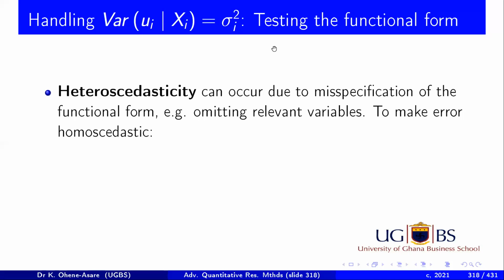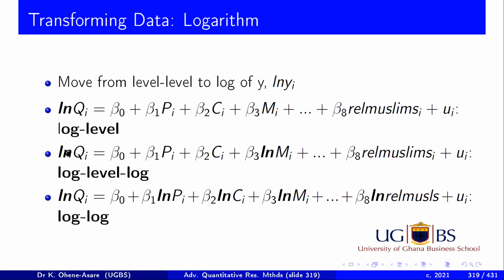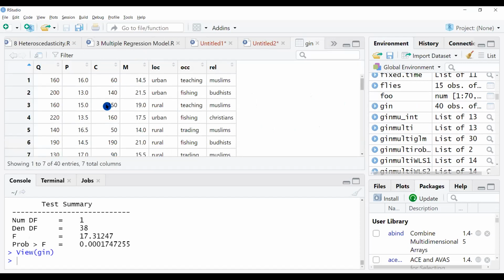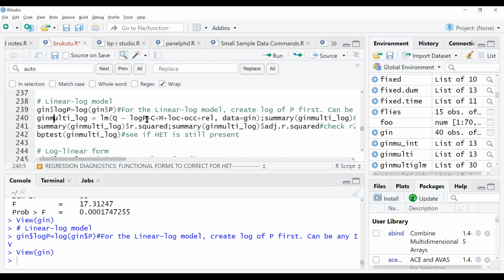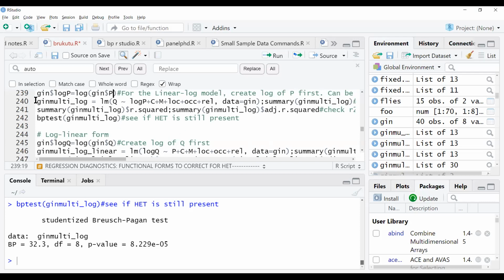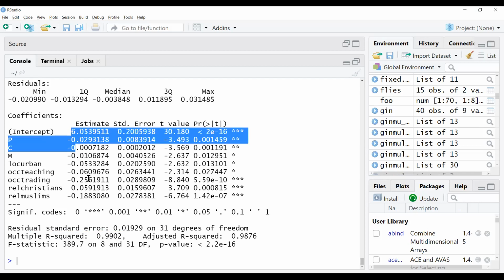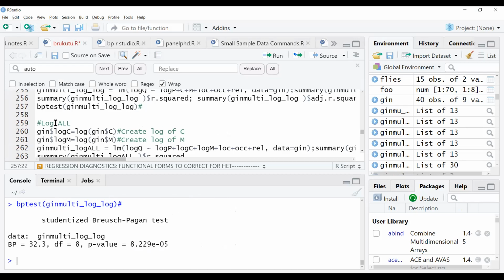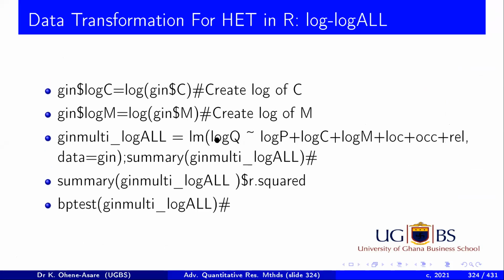9g Regression Diagnostics in R – Handling Heteroscedasticity model transformation, log level, loglog